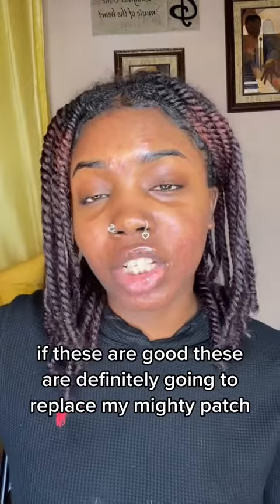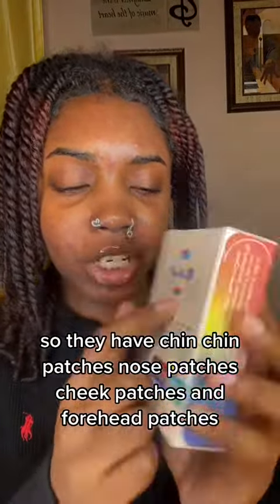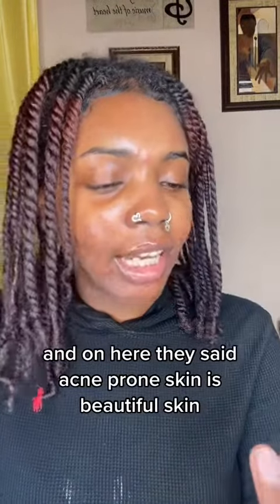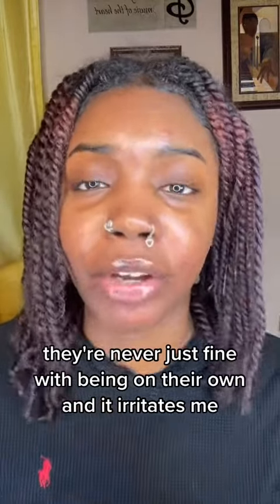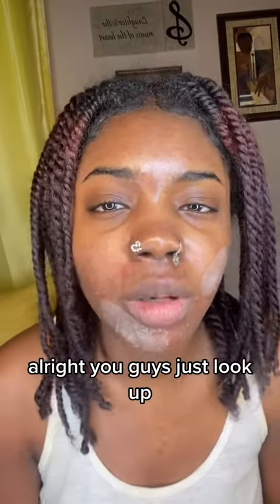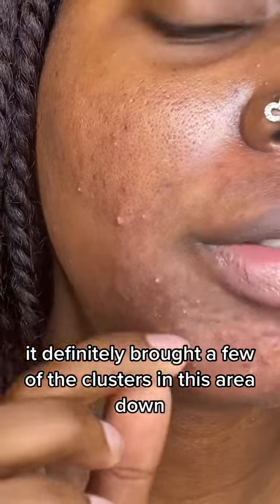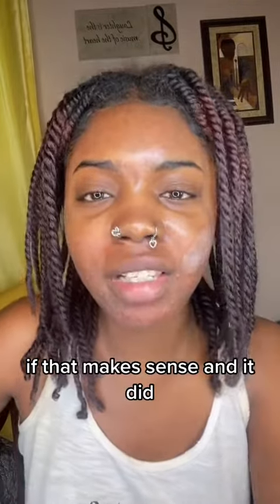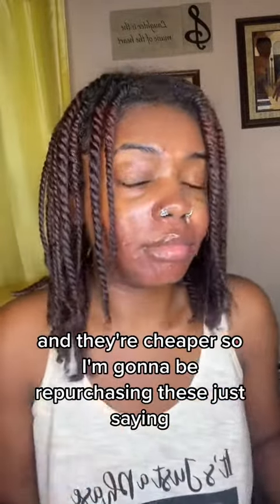Lets try some jumbo acne patches today on my cluster pimples.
Do your pimples travel with a buddy? Ours do! Its never one pimple, but multiple. I reduce the size and bring the whitehead to the surface by using Fazit's Zit Zapper acne patches, which come with 10 XL patches for my nose, chin, cheeks, and forehead for $15.99.